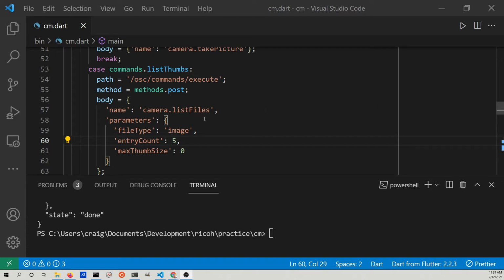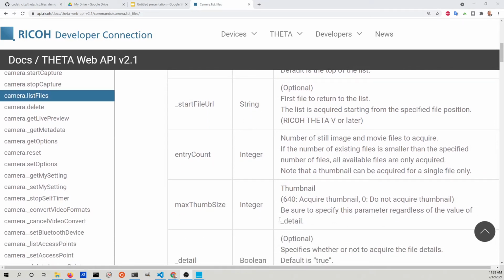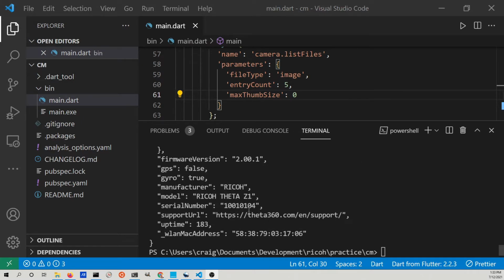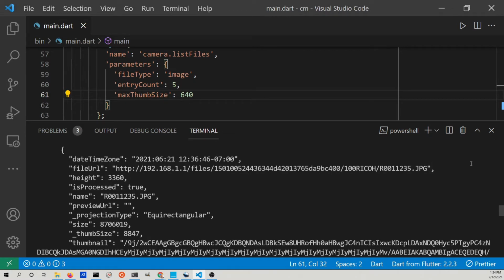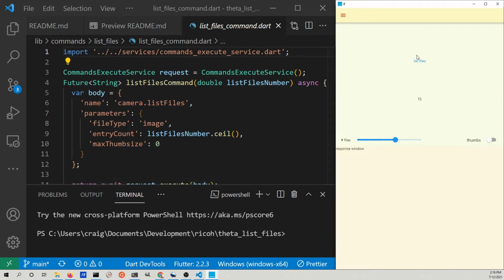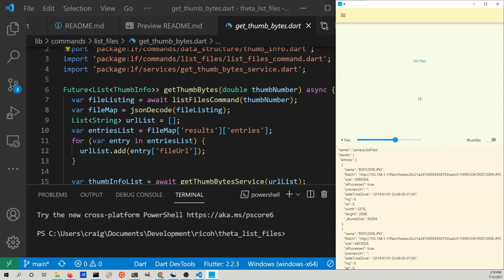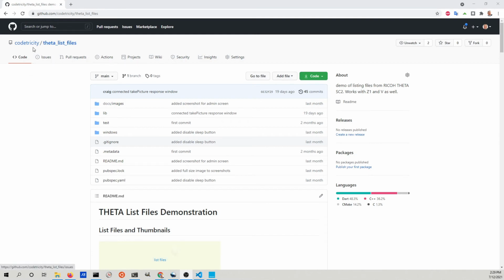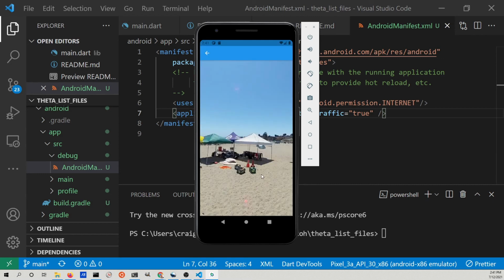RICOH THETA SC2 Developer Thumbnail Tutorial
Get all the thumbnails on a RICOH THETA SC2 by using a GET command with a query type of thumb on the URL of the image file on the camera.  Demonstration for both Windows desktop and Android to display the thumbs in different types of responsive grids.

As of July 12, 2021 there is a bug in the SC2 firmware which prevents all the thumbnails from being downloaded with a single command.  This example shows how to loop through the list of files on the camera to manage the thumbnails.